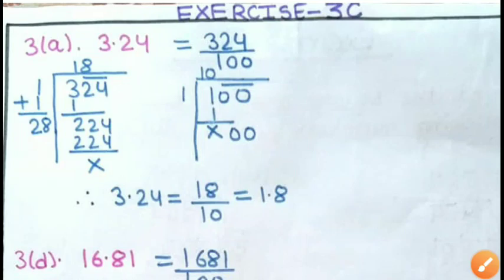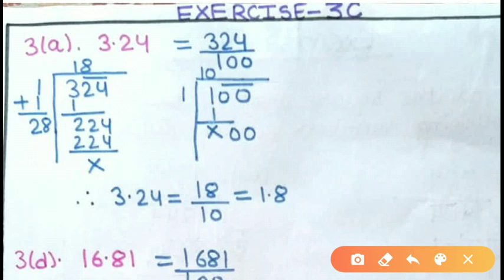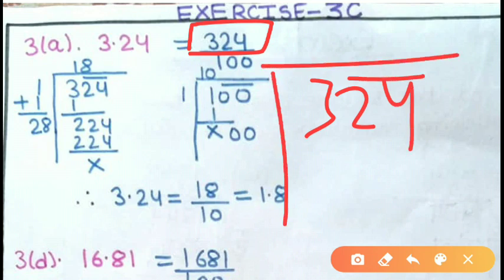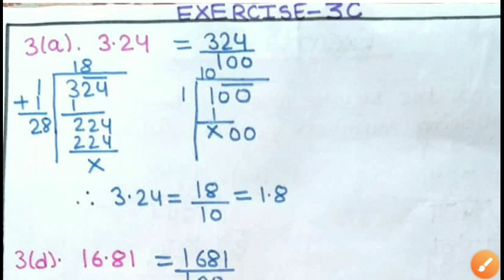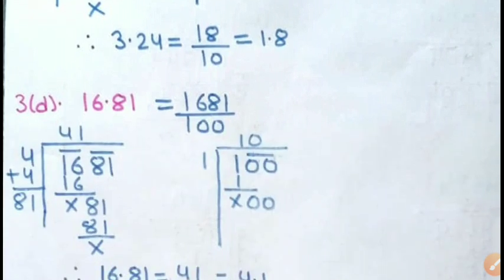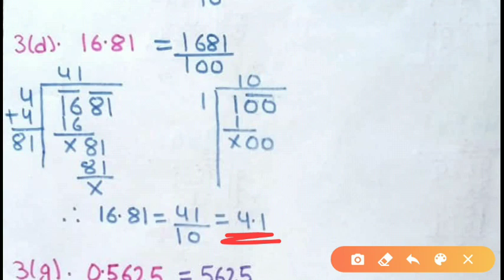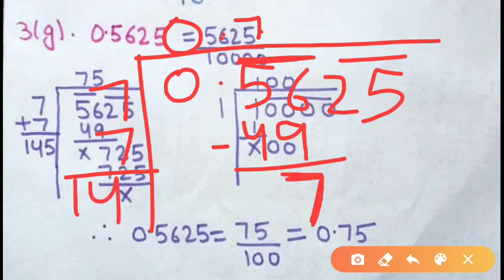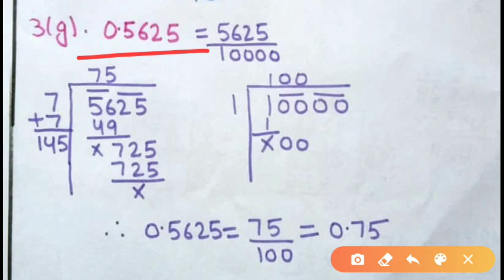CLASSVIII CH-3 EXERCISE-3C Square and Square root, Cube and Cube root